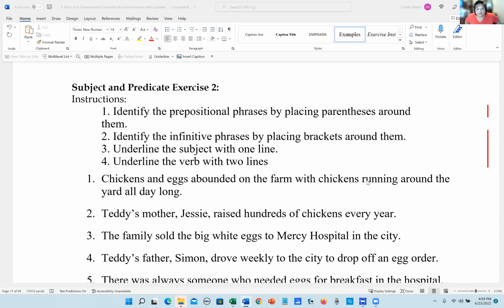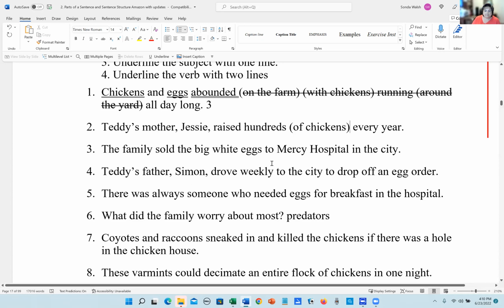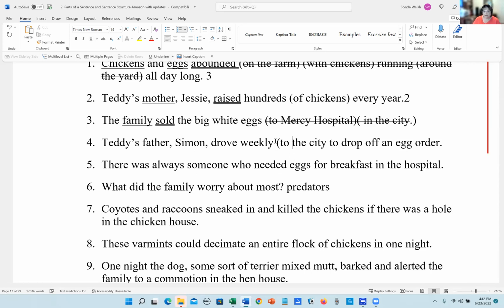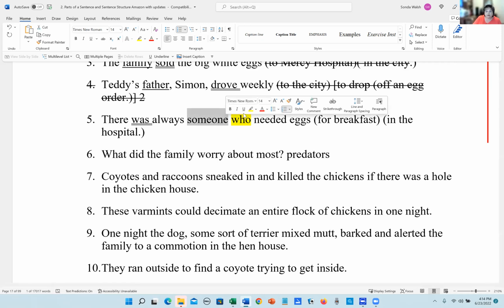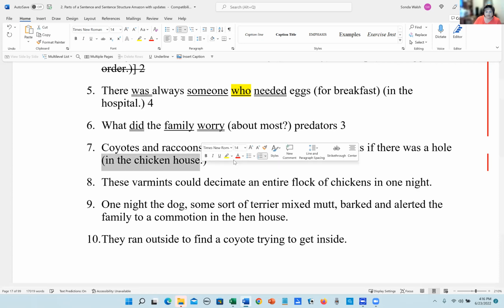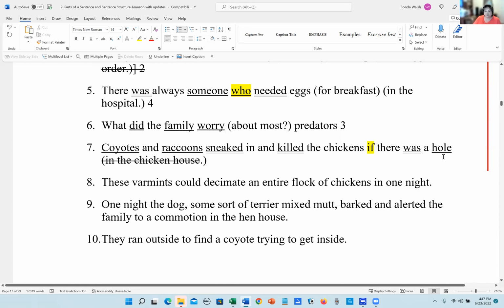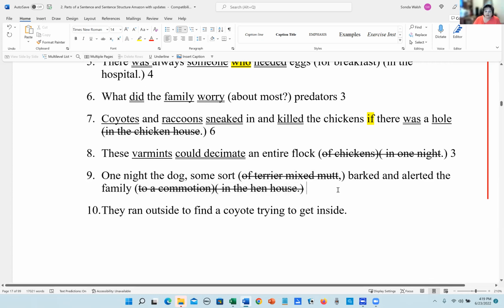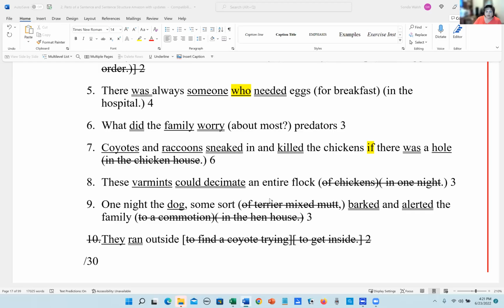Identifying Subjects and Predicates GEMS Exercise 2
Identify subject and predicate, verb phrase, subjects, subject and verb, sentence, compound subjects and predicates, inverted subjects and verbs, sentences beginning with here or there, questions, homeschool grammar curriculum, sonda walsh